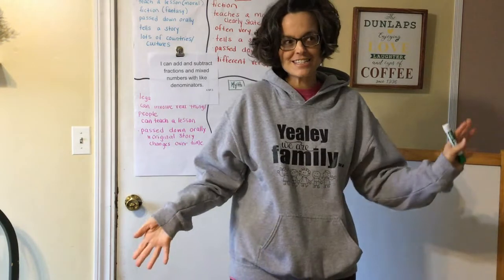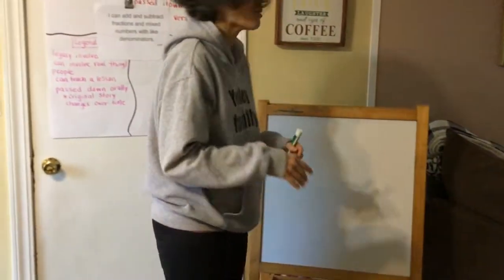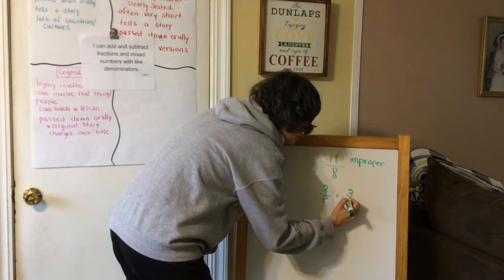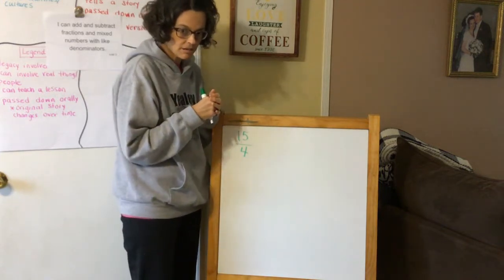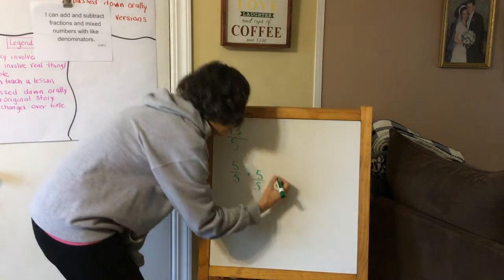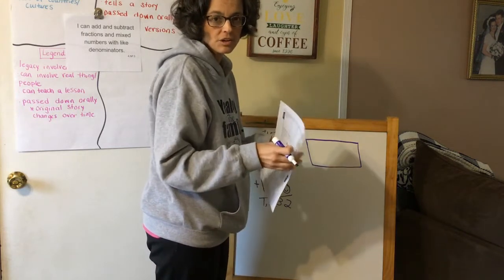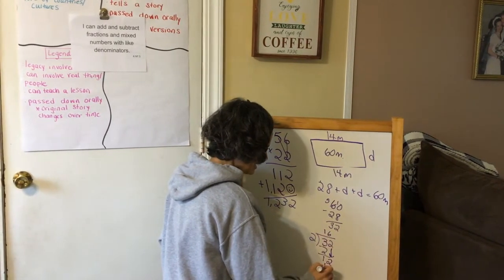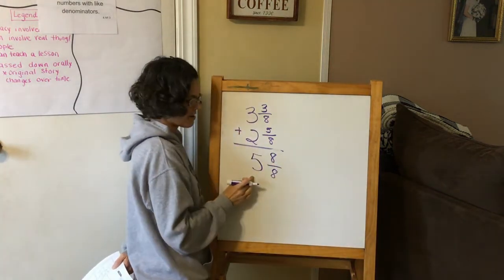Math 9-4 Improper Fractions and Mixed Numbers